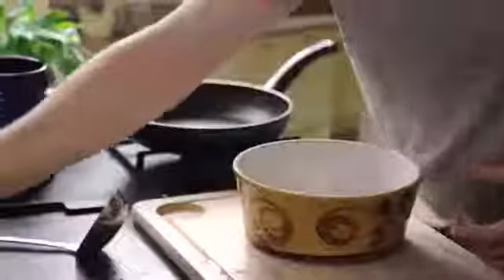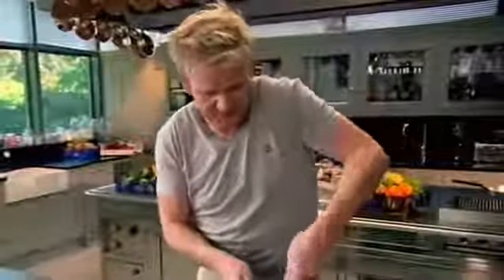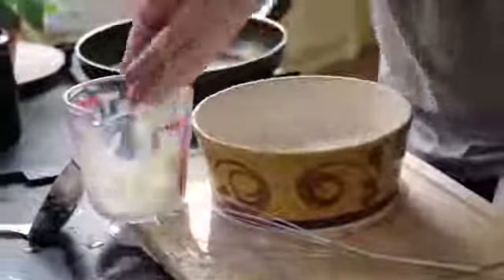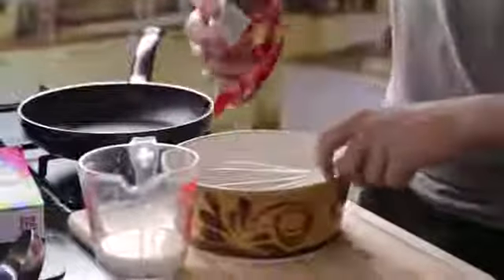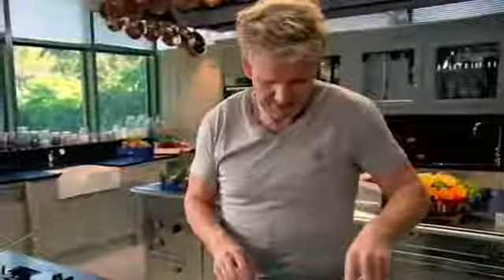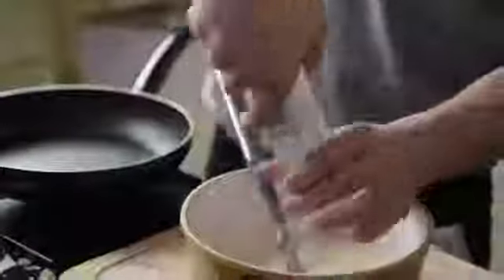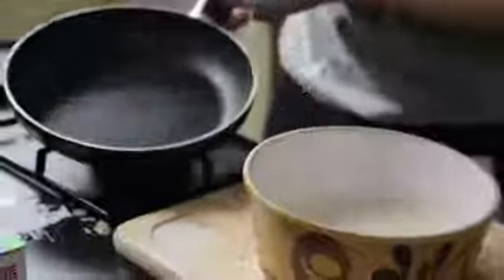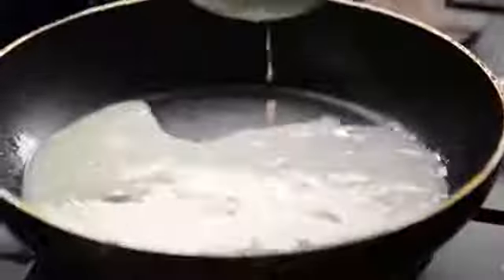ramsey pancake recipe